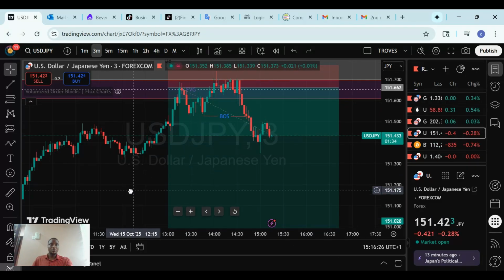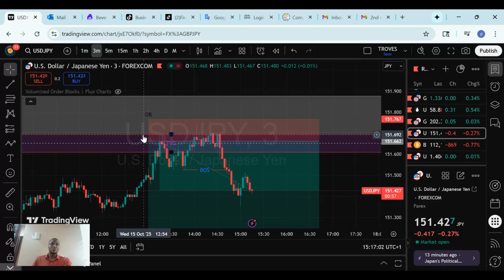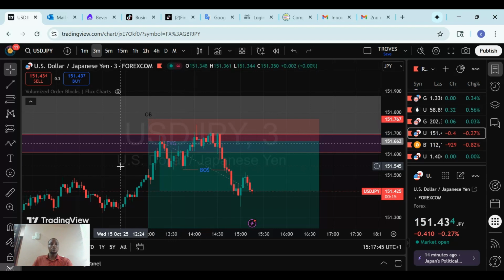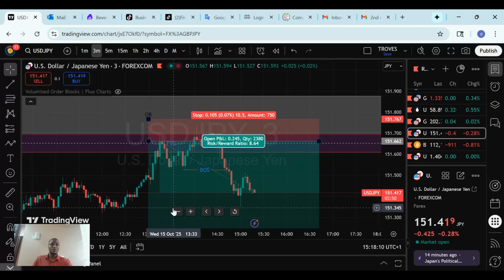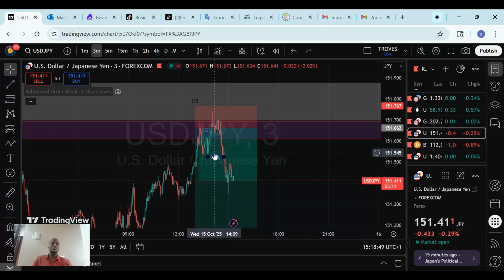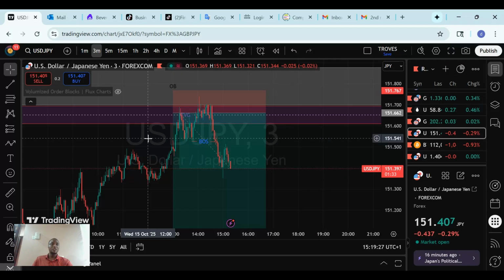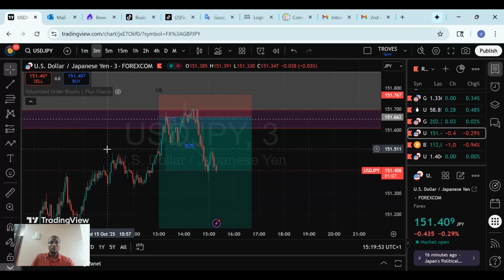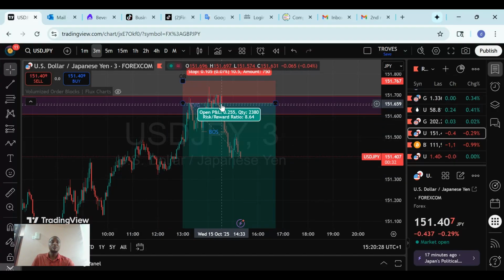FVG and Oder Block Trade Part 2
This is the result of the trade i took for USDJPY using FVG and Order Block as markers for continuation entry